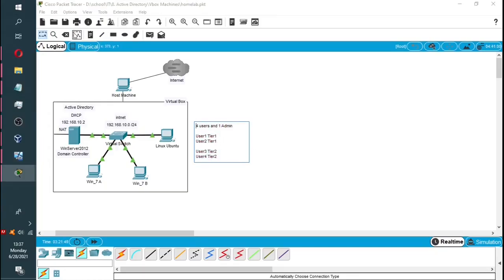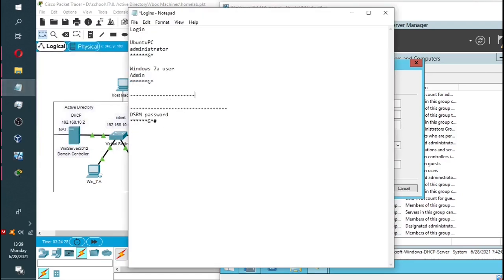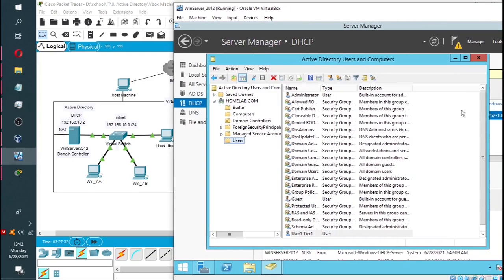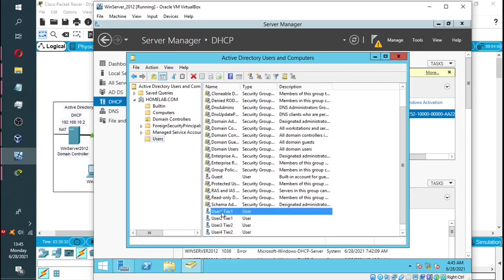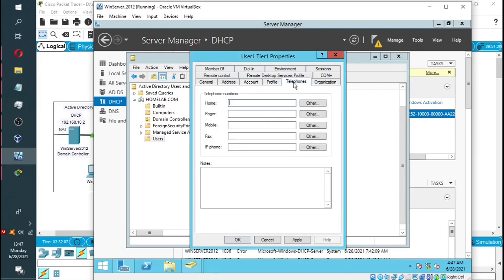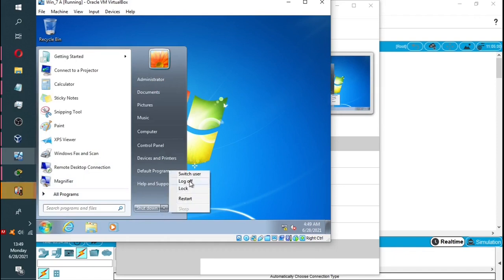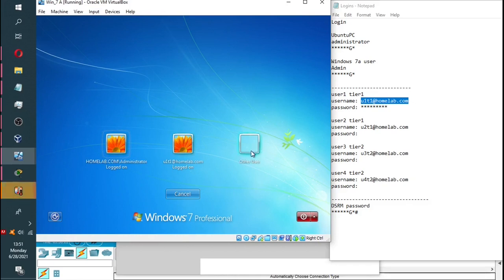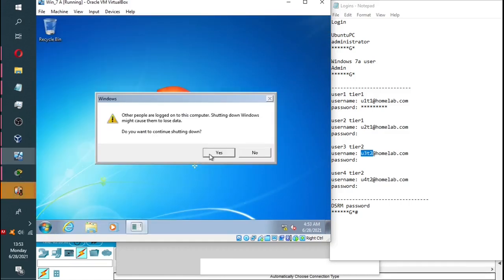7.0 How to Create and Manage User Accounts on Active Directory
In the previous videos in the "Virtual Home Lab" series, I install VirtualBox and a Windows Server 2012 R2, Windows 7, and Linux Ubuntu virtual machines and went on to add computers to active directory. In this video, I will show you how to add user accounts to Active Directory.

Windows Server 2016, Windows Server 2019